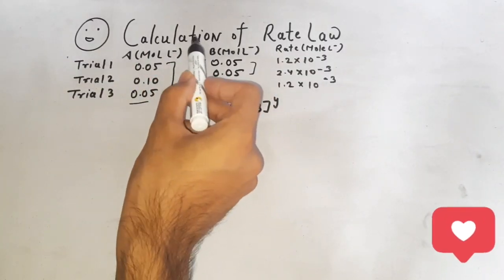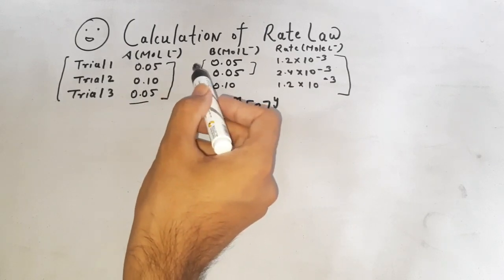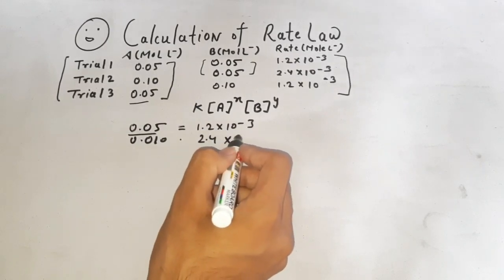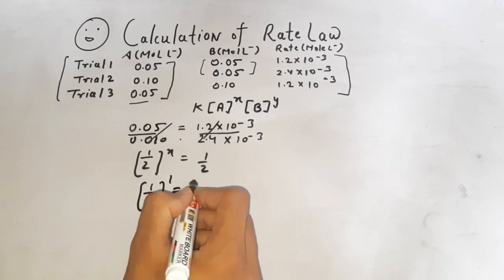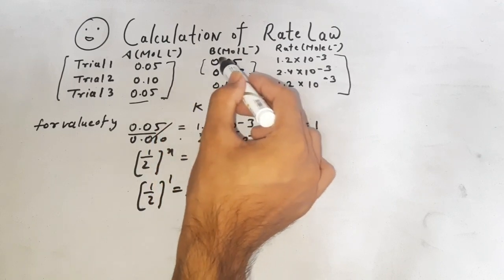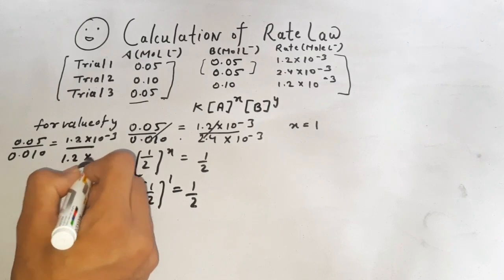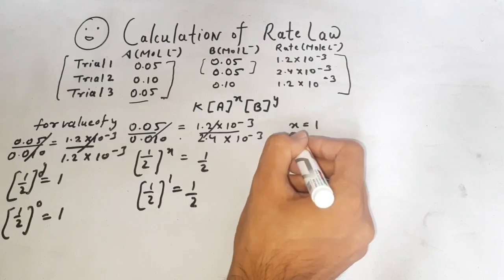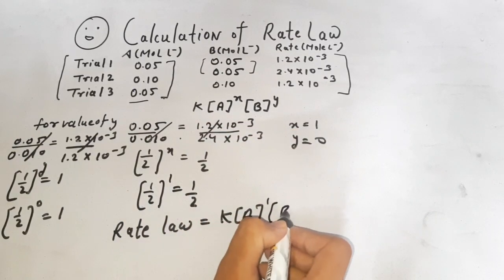Rate law in chemical kinetic//chemical kinetic//high school chemistry chemistry 👍👍